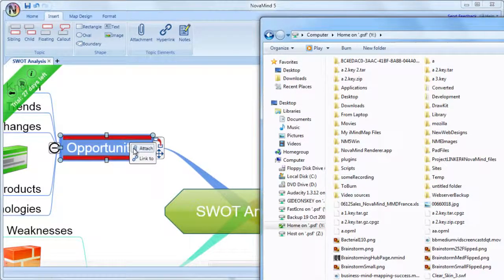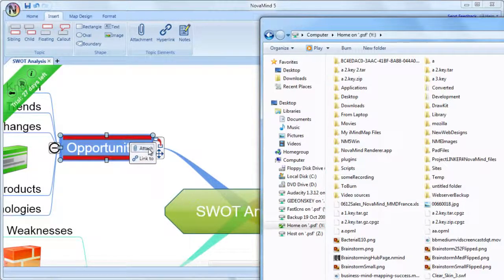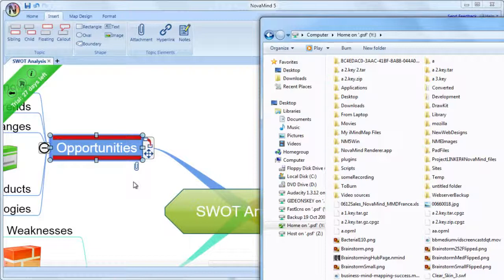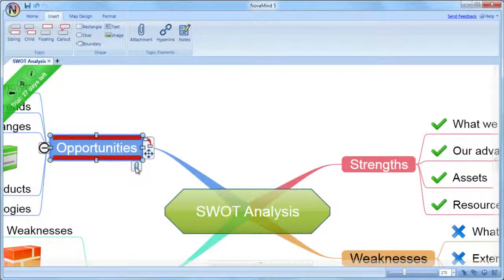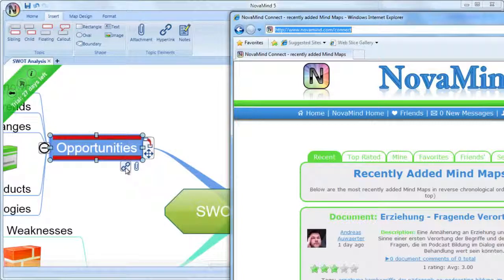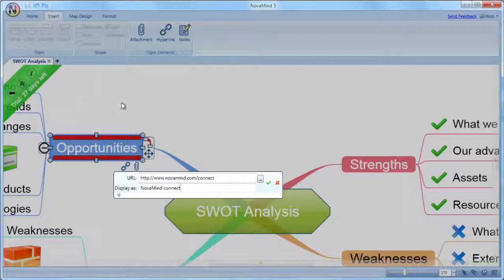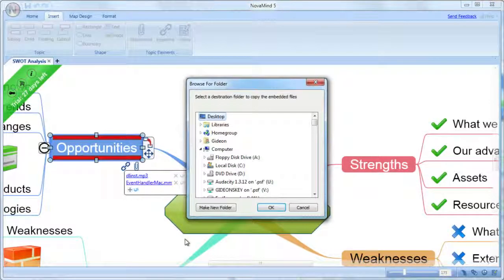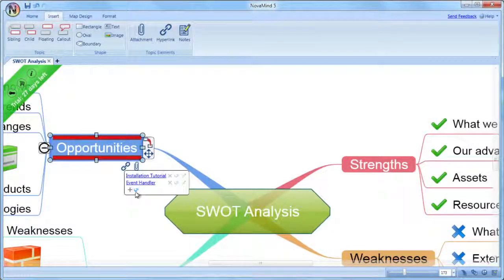NovaMind 5 for Windows tutorial - Attachments and Hyperlinks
This video teaches you all about attachments (which embed files in your NovaMind document), and attachments (that link to other documents either locally or over the Internet).